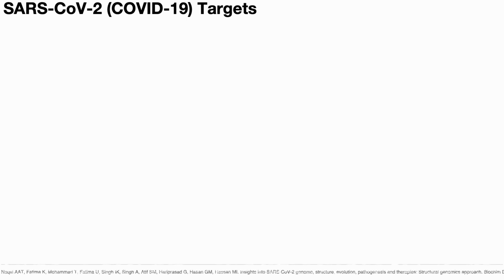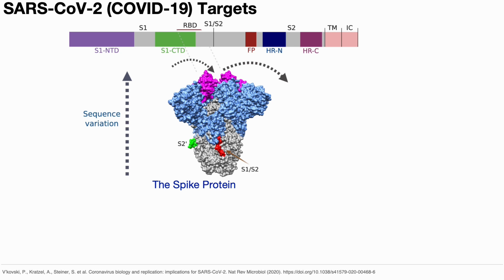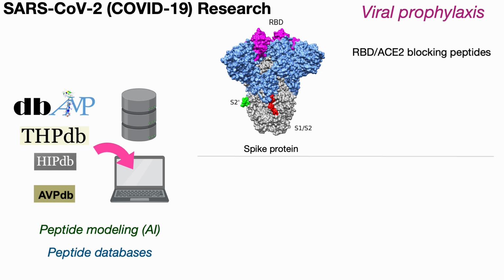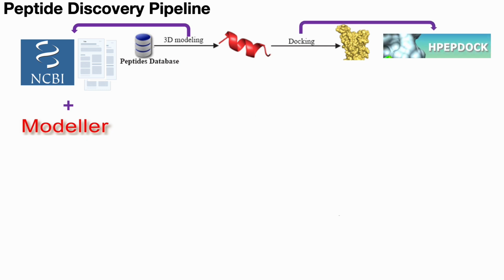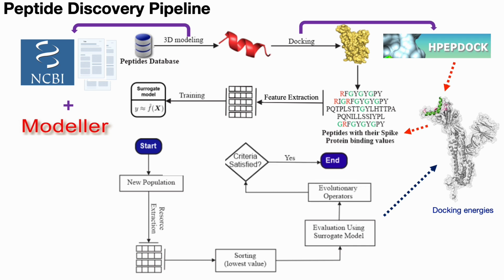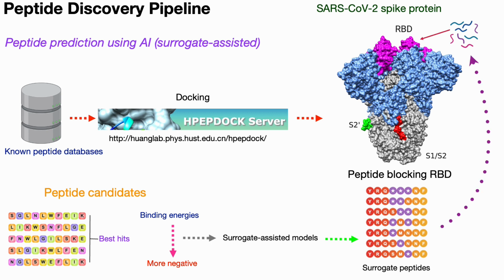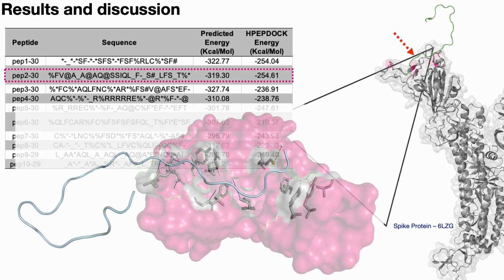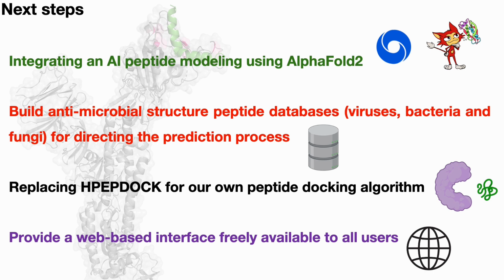BioPepTool: A high throughput screening tool for... - Bruno Andrade - 3DSIG - Poster - ISMB 2022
BioPepTool: A high throughput screening tool for discovering peptide bioactivity - Bruno Andrade - 3DSIG - Poster - ISMB 2022